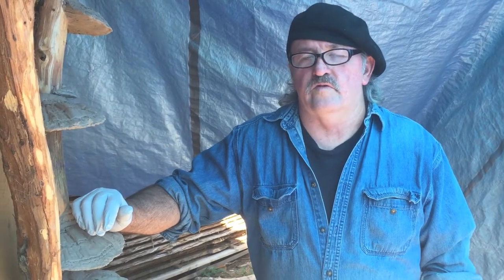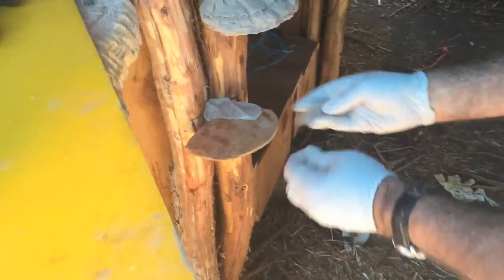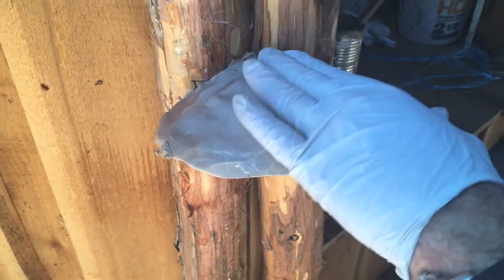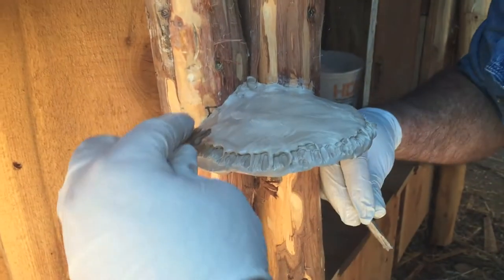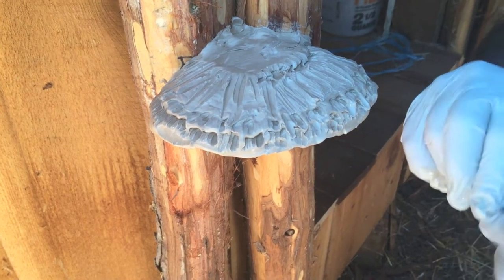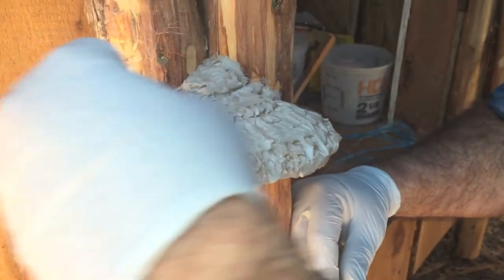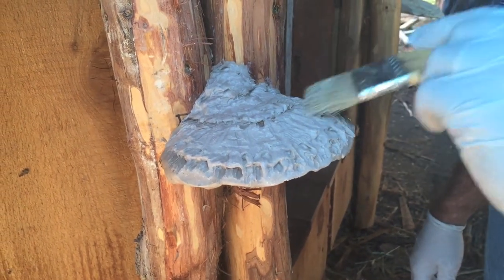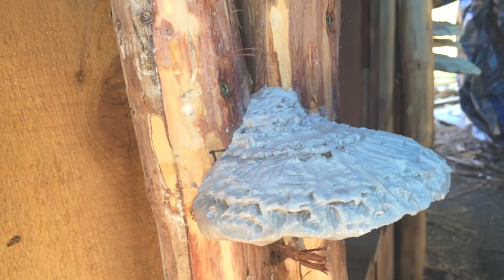Sculpting Mushroom With Sculpting Epoxy-BillyDillardArt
Billy Dillard demonstrates sculpting with epoxy putty - 307 Lite by PolyGem to create mushroom on wood blank.